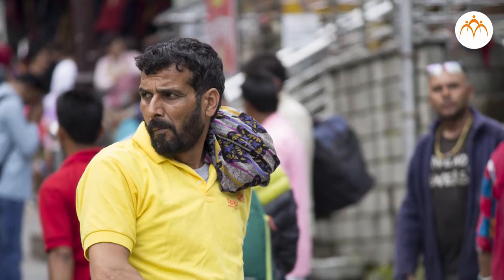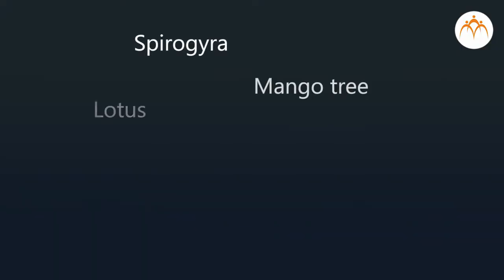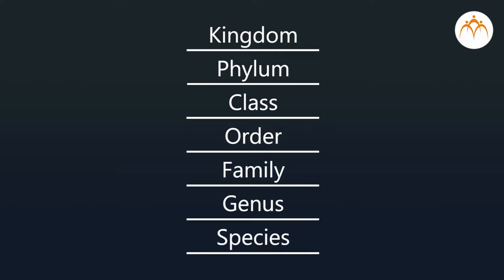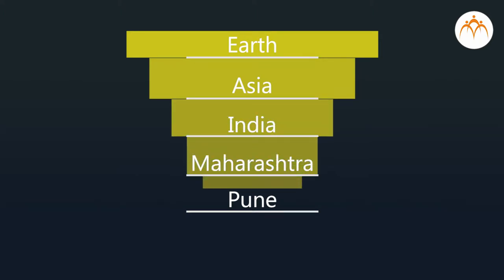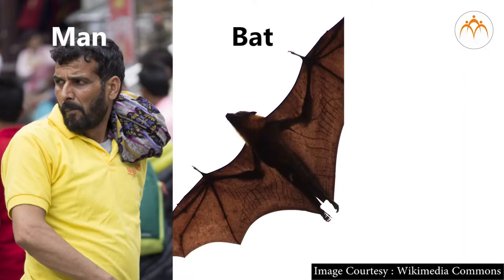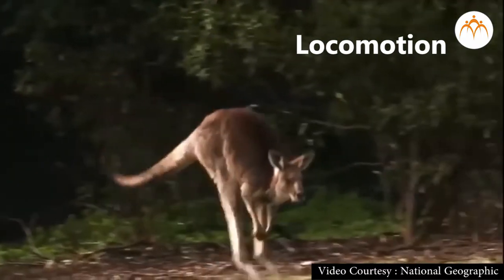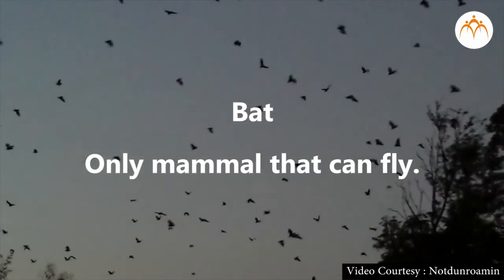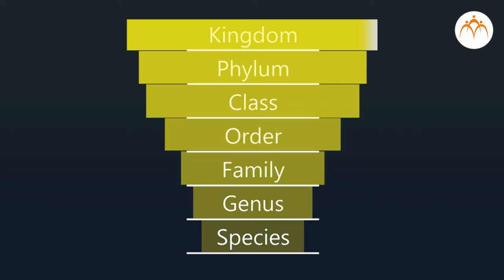Biodiversity and Need of Classification